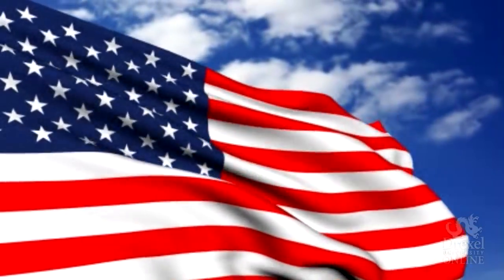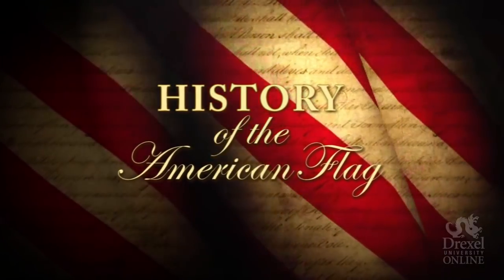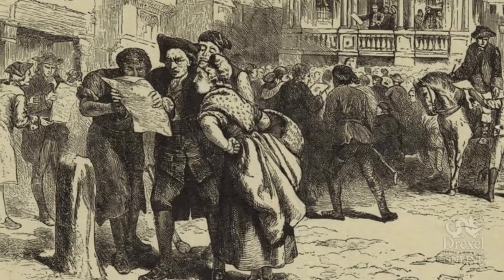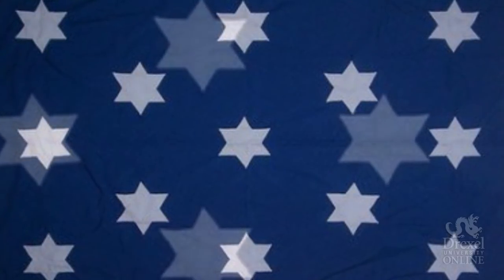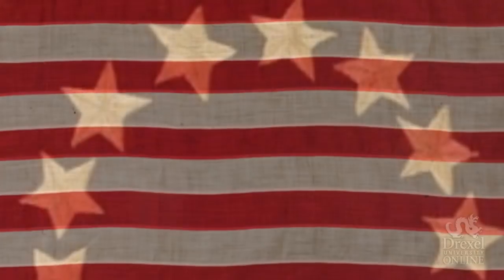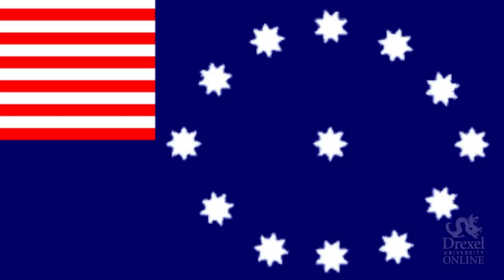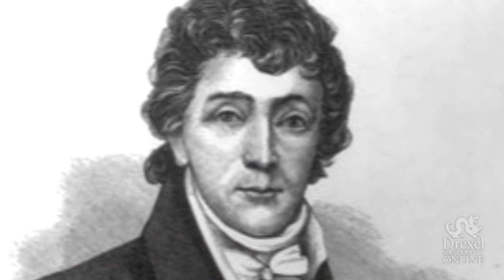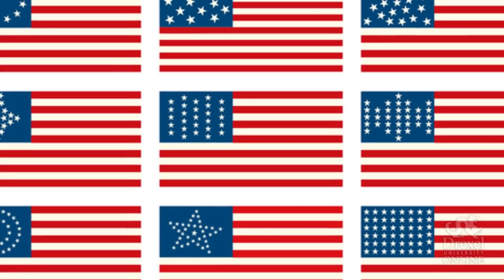History of the American Flag - Brought to you by Drexel University Online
Join Drexel University Online and the Philadelphia Flag Day Association for an educational video exploration into the history of the American flag, narrated by former NBC10 journalist Terry Ruggles. This compelling and informative video is the perfect American history teaching tool for teachers, parents, and anyone interested in learning the intriguing history of our nation's most famous symbol.